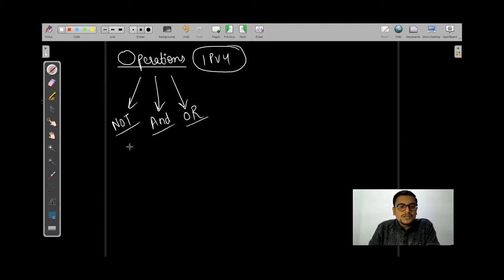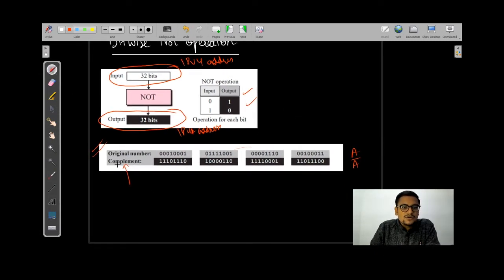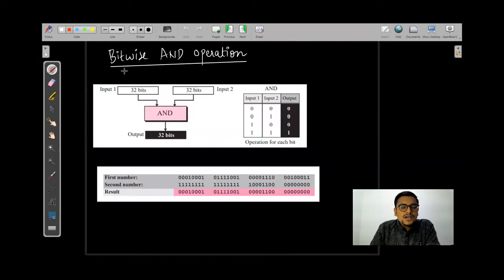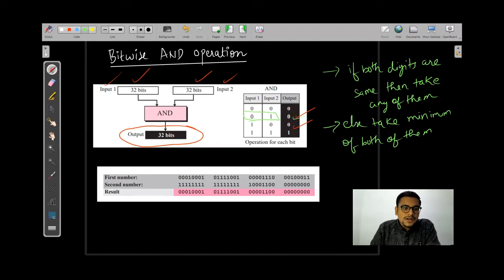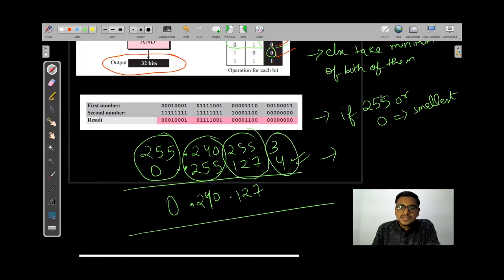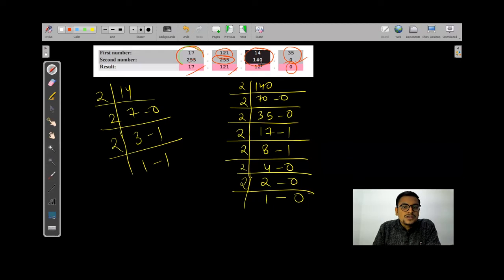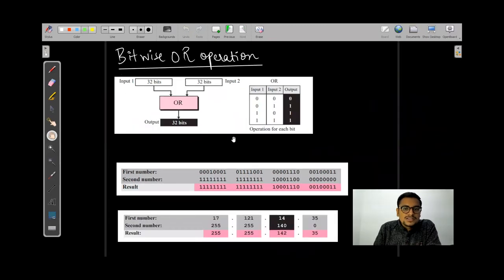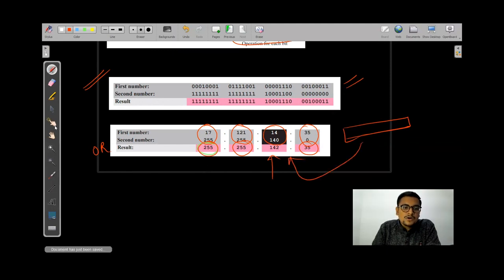5.3 Operations on IPV4 addresses